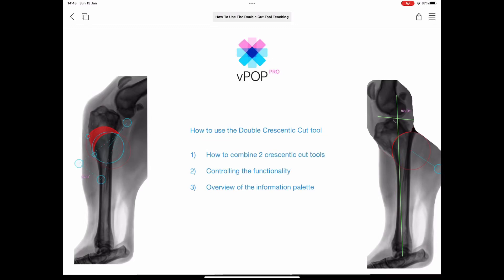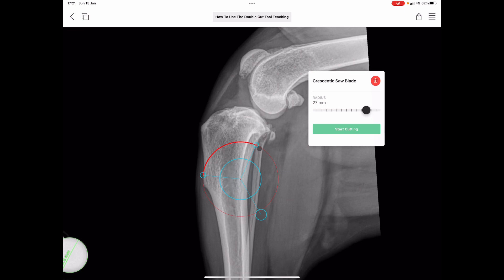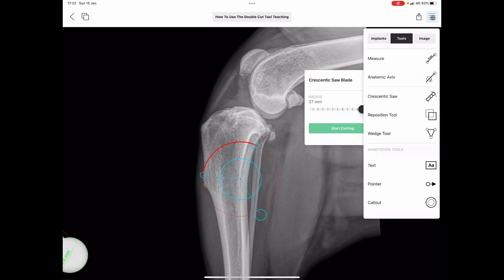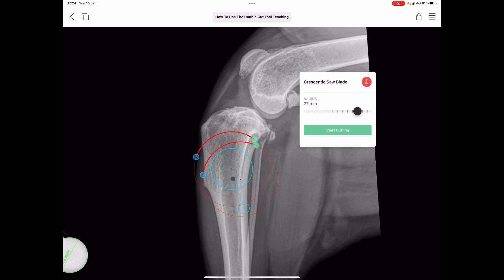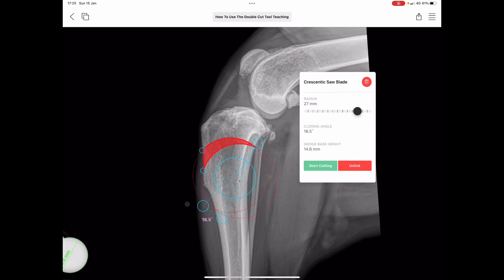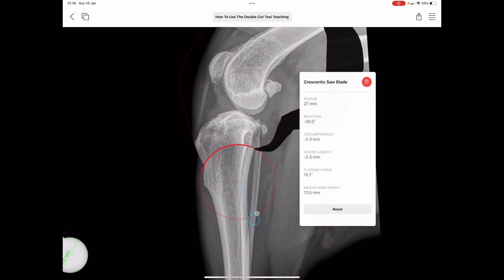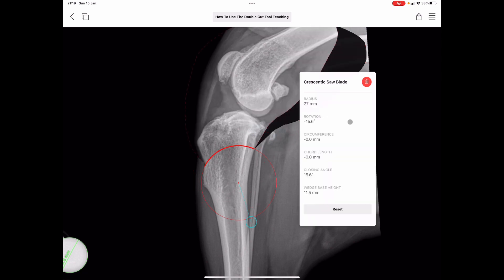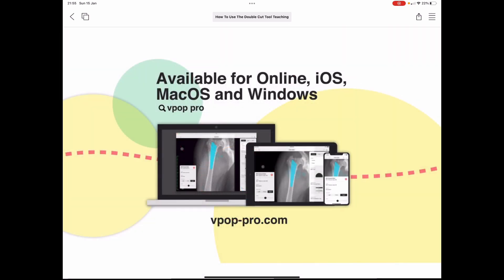How to find and use the Double Crescentic Cut tool in vPOP PRO ®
How to create the double Crescentic Cut tool in vPOP PRO ®, how to control it , with an explanation of the information palette associated with it. Please note, this is not a tutorial on Double cut TPLO / CBLO planning but a precursor video to familiarise yourself with the Double Cut tool functionality. Thank you